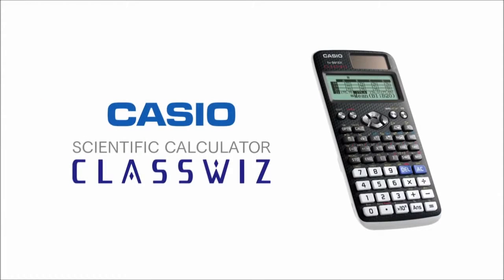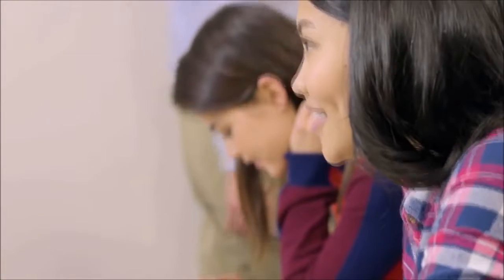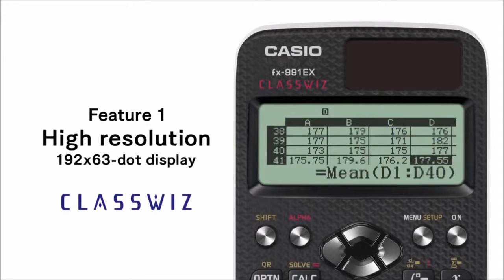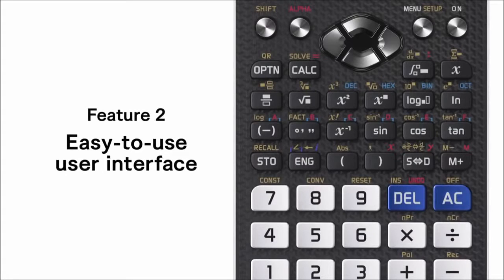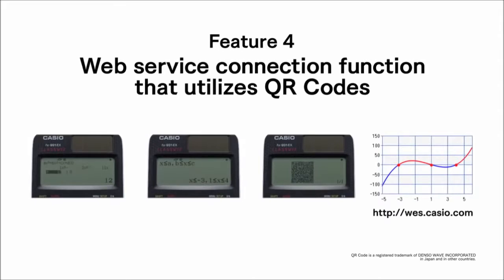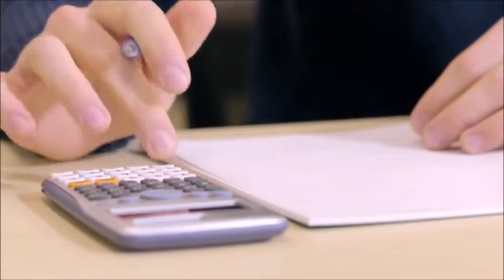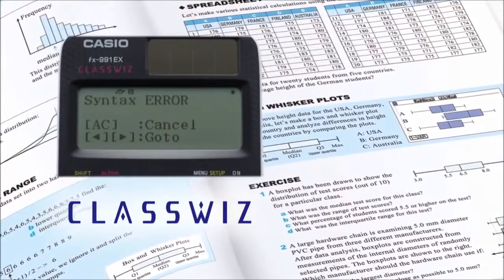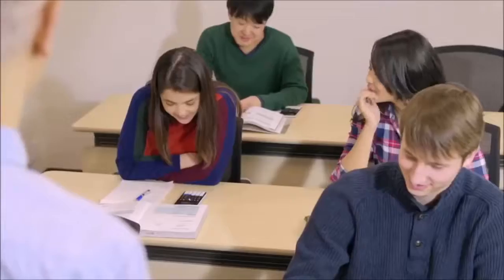الحاسبة العلمية لطلاب الهندسة كاسيوcasio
Casio
الحاسبة الجديدة المدعومة باللغة العربية